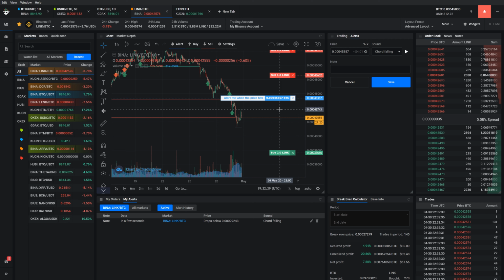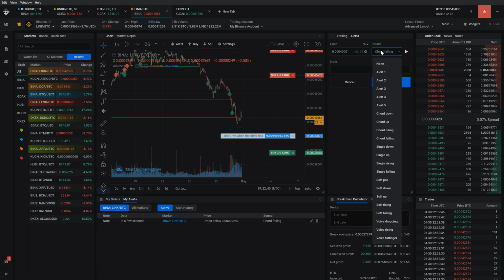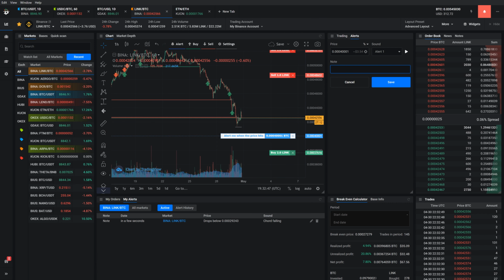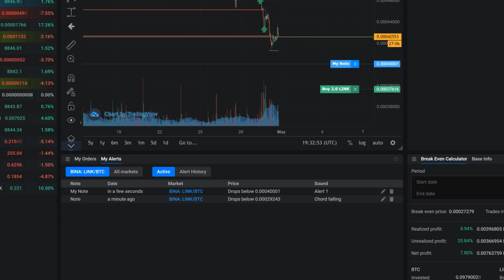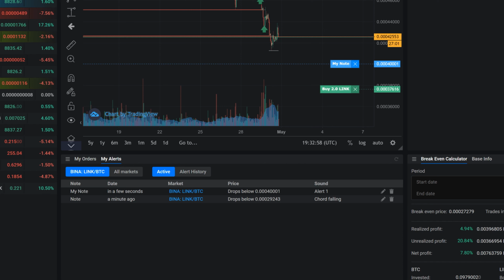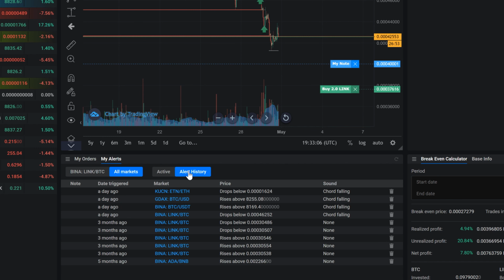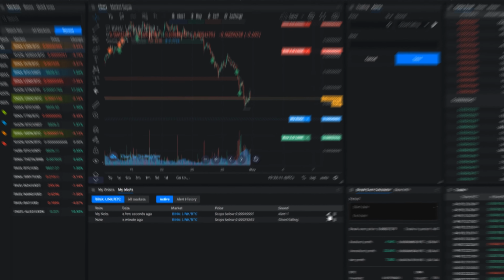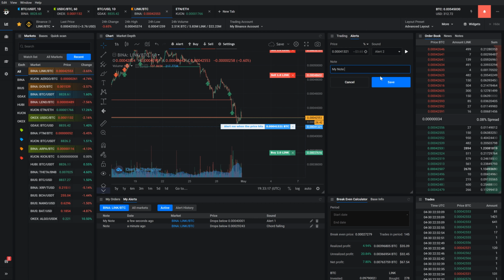Alerts | Crypto Academy | Bitcoin and Altcoin Trading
Altrady - Crypto Academy brings you a step by step process to set up your Altrady crypto trading experience!

Join traders community and ask them why Altrady is the best crypto trading platform in 2020

ALERTS

The Alerts widget allows you to create alerts and then receive notifications when a particular market reaches a certain price.

Create an Alert:

click “Alert” button on top of the chart or start typing the price in Alerts widget
You can set the price manually, or click the crosshair icon and click on the chart to set the price
To adjust the price, simply drag the alert item on the chart to a specific price
After that, you can select a sound for the notification
And add a note to this alert
Click “Save”
Filter an Alert:

Once the alert is created, you will see all the alerts on the My Alerts widget.
Here you can filter them to show:

Alerts for the current market only;
Alerts for all markets;
Active alerts;
Or past alerts.
Edit an Alert:

Click the pencil icon on My Alerts widget
Adjust the price
Edit the sound of the alert
Edit the note.
Delete an Alert:
just click the trash bin icon.

No matter if you want to invest in Bitcoin or explore altcoins, Altrady is here to serve as your ultimate trading platform.